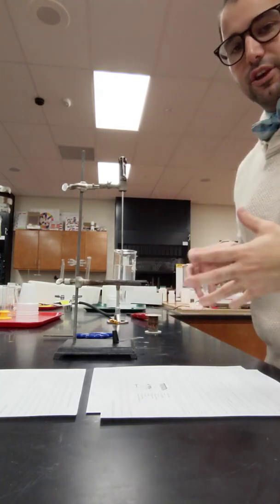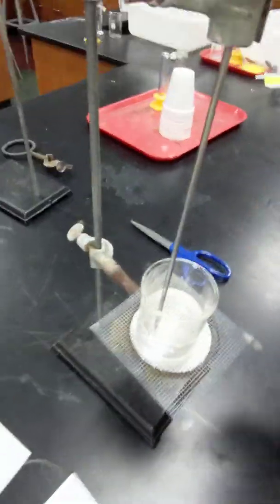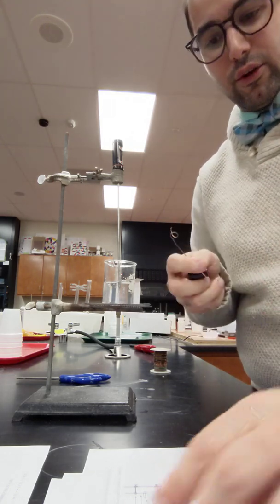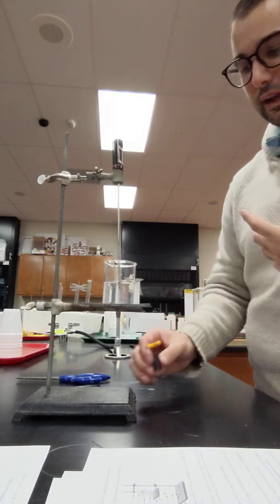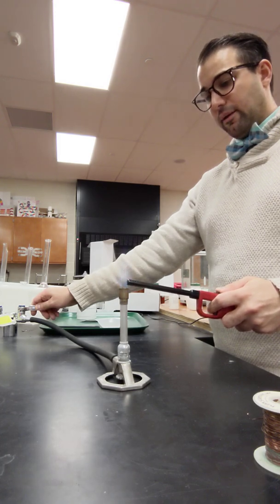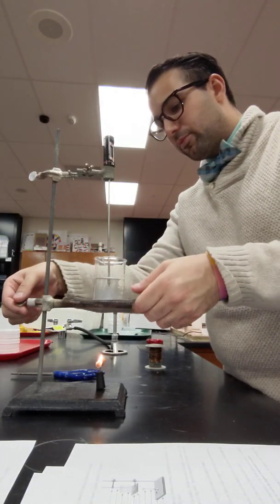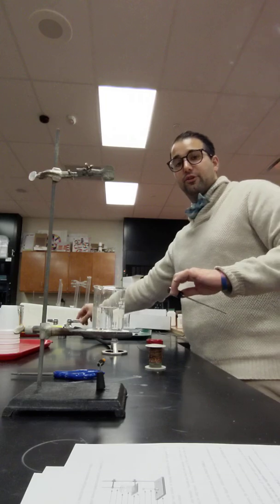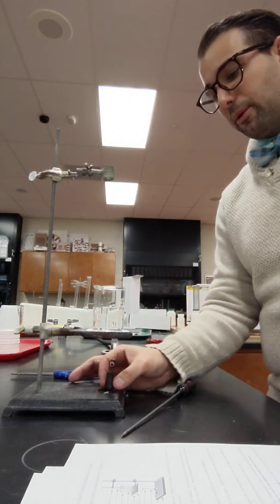Cheetos Calorimetry Setup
In this brief video I quickly walk you through your setup for the Cheeto lab in which you are burning a Cheeto to calculate how much energy is required to burn off a Cheeto.